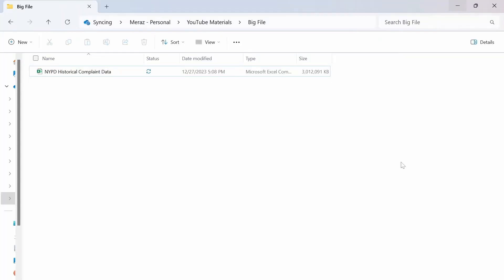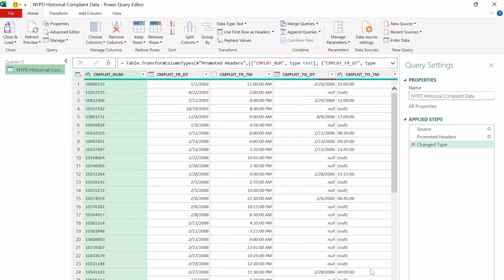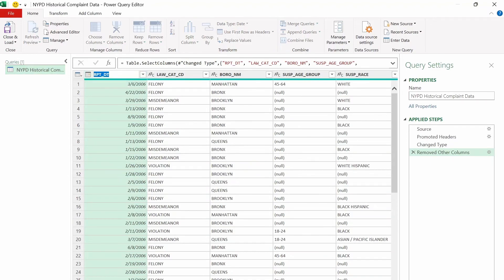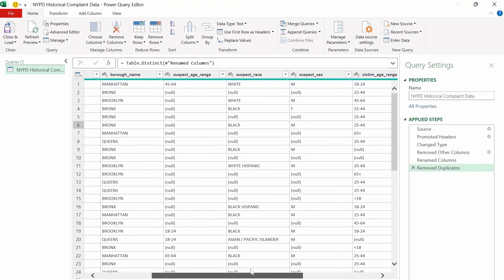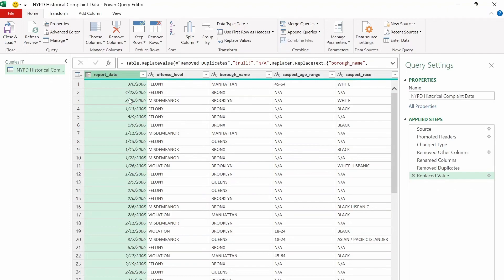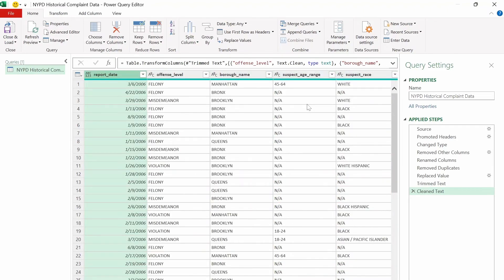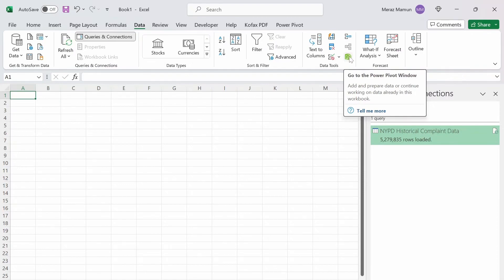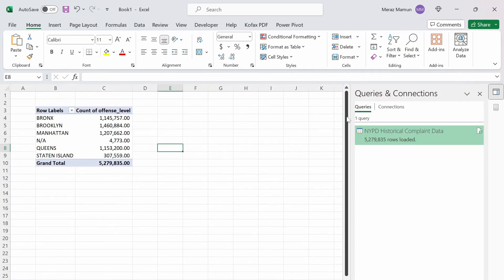The BEST Excel Feature for Data Analysts? Meet Power Query!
Have you wondered what the best Excel feature analysts can use for large data? Well, check out this video where I talk about Power Query and how it is really useful for preparing and cleaning large datasets!